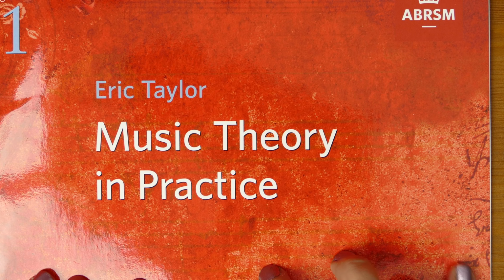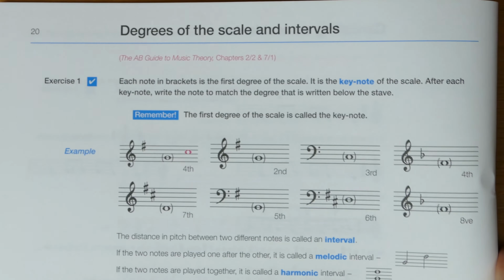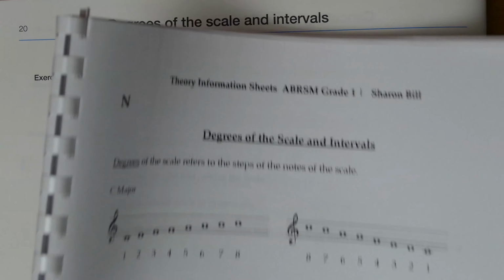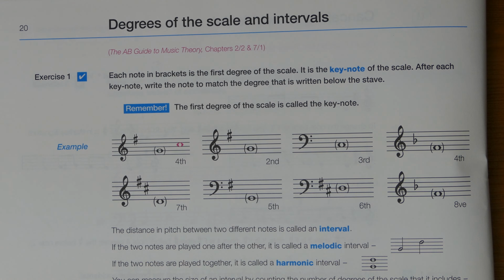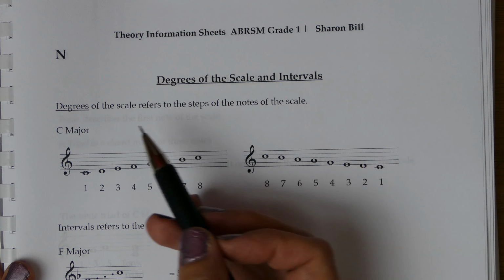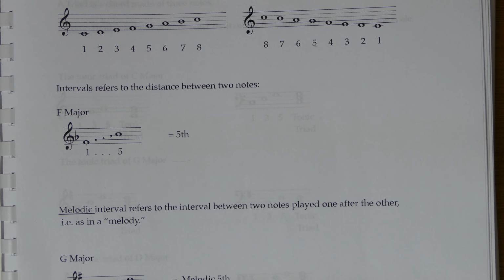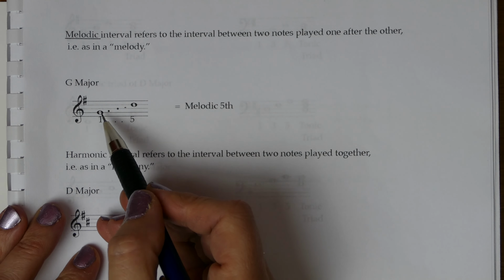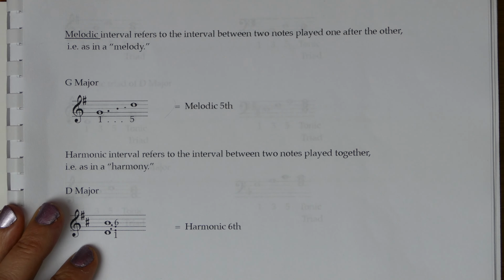ABRSM Grade 1 Music Theory Section N Part 1 Degrees of the Scale and Intervals with Sharon Bill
Welcome to my Music Theory Tutorials. In this music theory lesson I will guide you through chapter fourteen in ABRSM Music Theory in Practice Grade 1. I explain how to count the steps of the scale and how to count the distance (interval) between two notes.